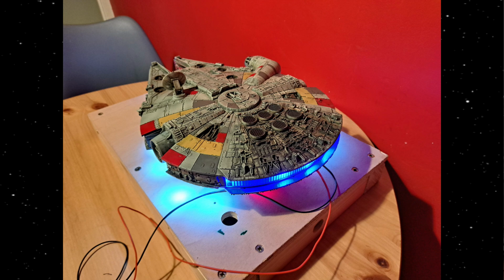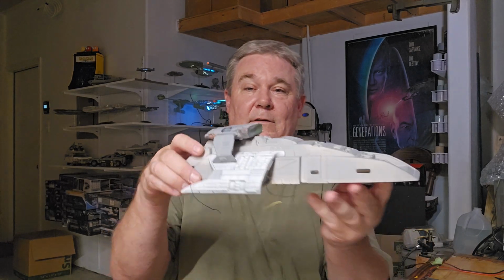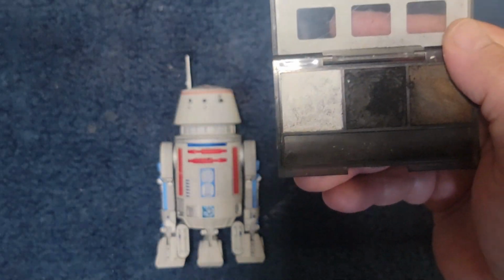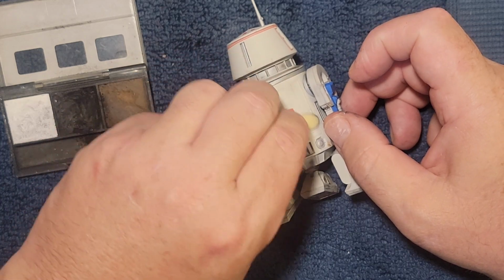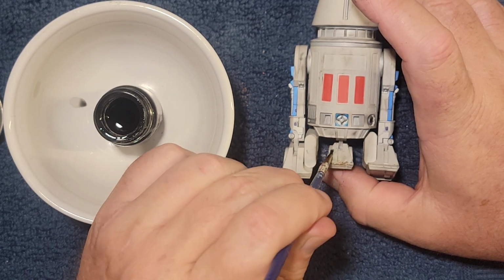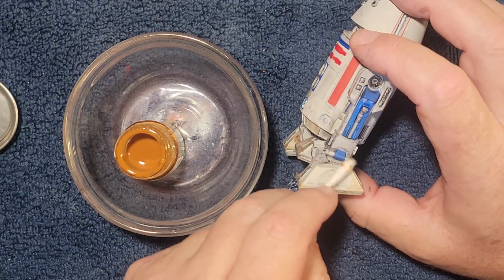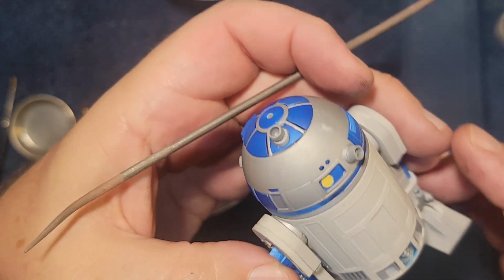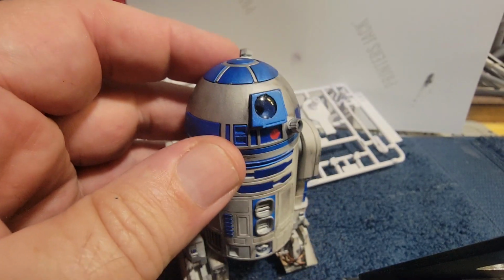R2D2 and R5D4 - 1/12 Scale Build Series Chapter 3 (FINAL REVEAL)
Here we are, with the final reveal!  I have to say, when I started this project, I really thought it was going to be a one-video build.  And here we are with Chapter 3 clockin in at 45 mintues.  I guess there was a lot ot cover!

Thanks to Nick and Coach for all the shoutouts !  Been a pleasure, fellas!